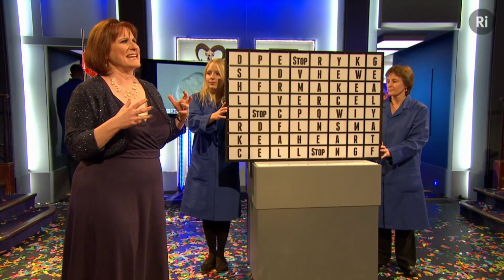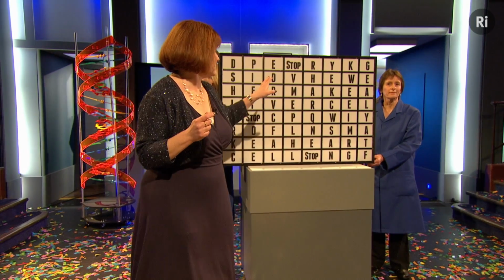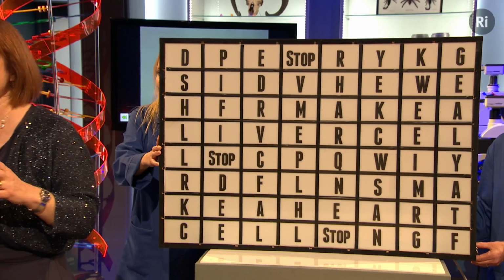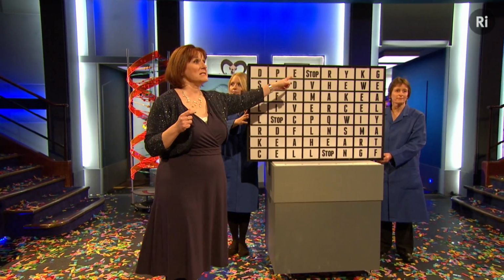Life Fantastic - CHRISTMAS LECTURES Teaching Resource // Lecture 1: Bases form in triplets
Clip taken from the 2013 CHRISTMAS LECTURES: Life Fantastic